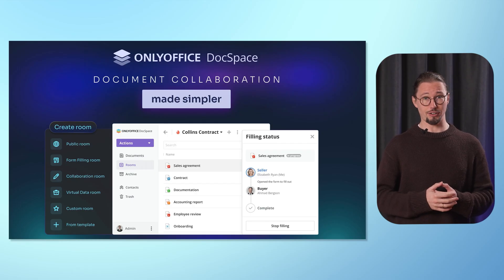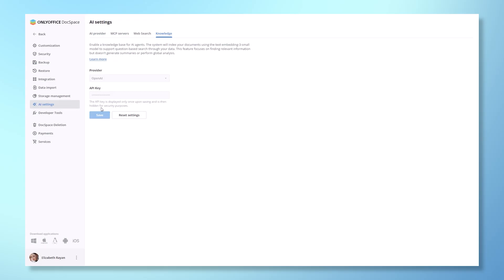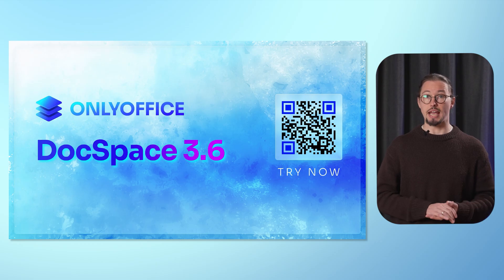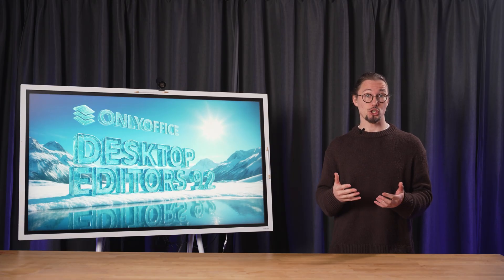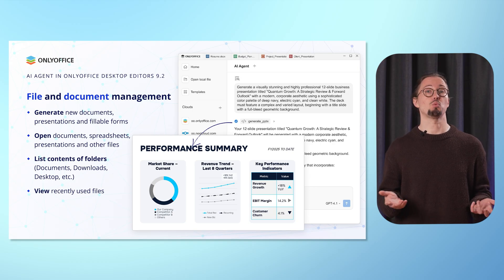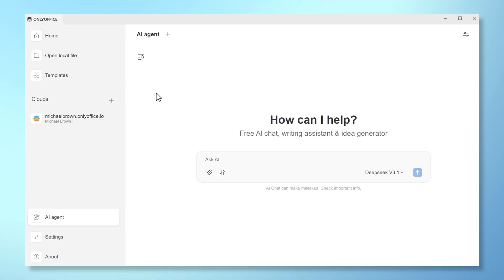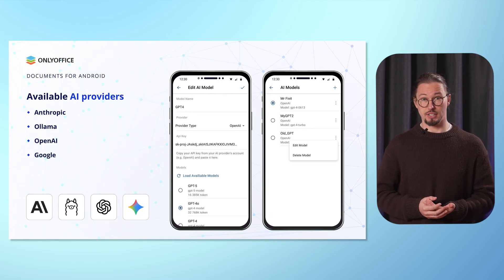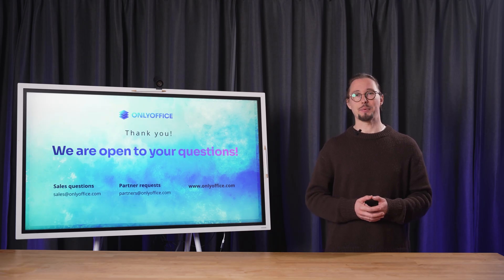ONLYOFFICE updates: Docs 9.2, AI innovations, and new features in DocSpace [Webinar]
🔔 Join our live breakdown of ONLYOFFICE Docs 9.2 and DocSpace 3.6 and their new exciting AI features: AI agents in DocSpace and the desktop app, AI-powered grammar correction and spell-checking in all editors and AI integration in the ONLYOFFICE mobile app for iOS and Android.